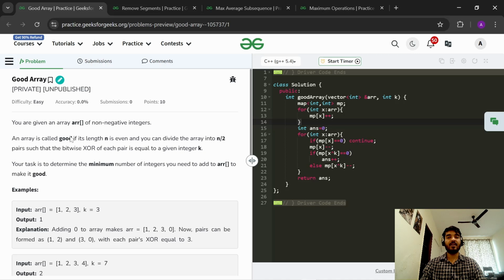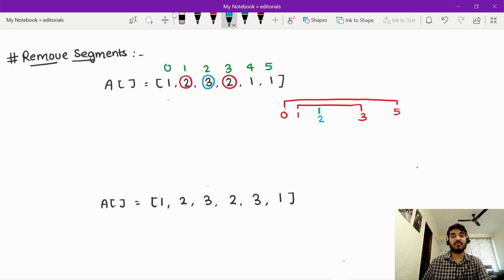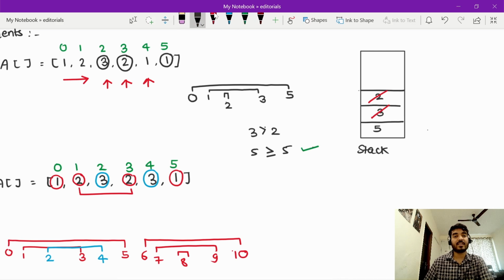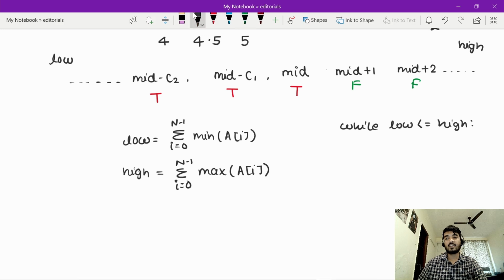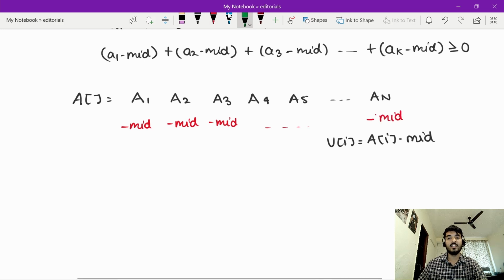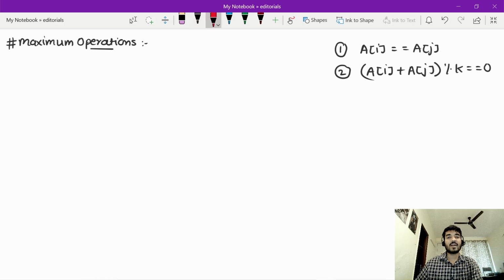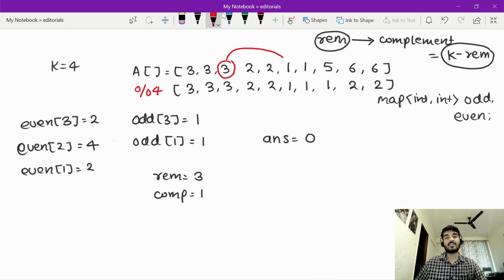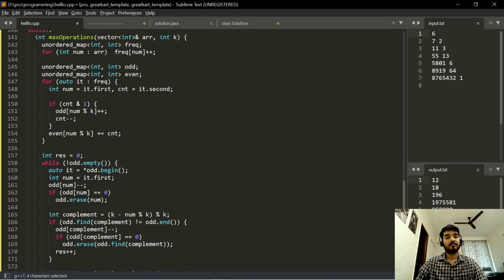GFG Weekly Coding Contest - 188 Post Analysis | GeeksforGeeks Practice